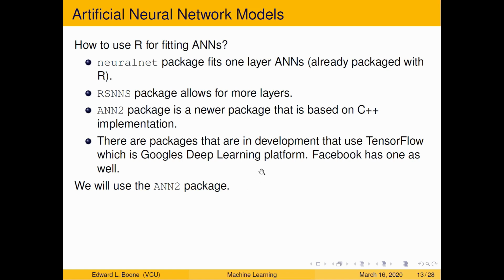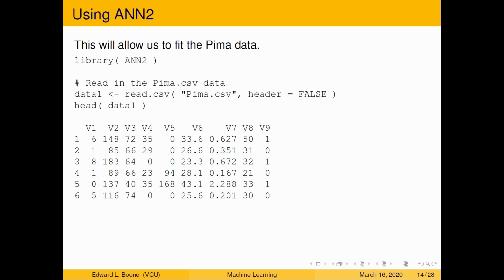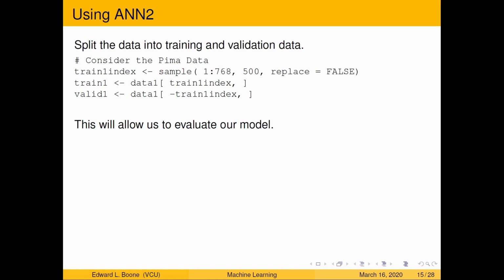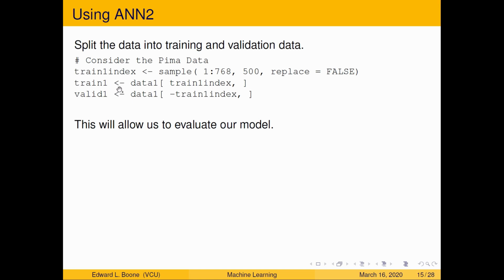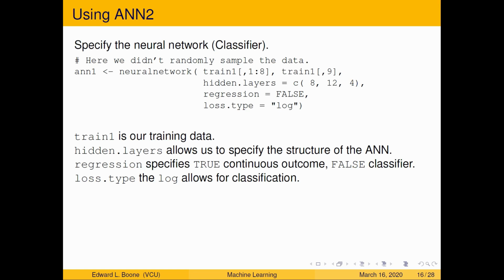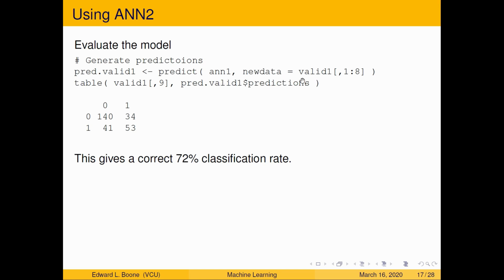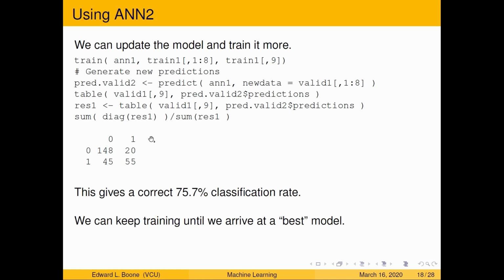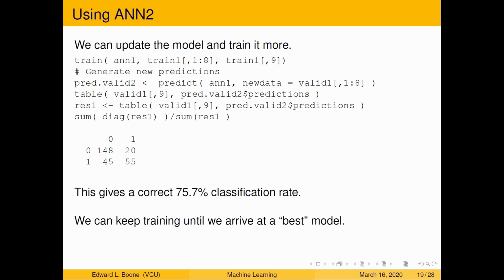Artificial Neural Networks Part II - Classifier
This video demonstrates how to use R and the ANN2 package to develop a classifier model for the Pima Indian Diabetes Data.  If you are unfamiliar with Artificial Neural Networks you can watch this video as a primer.

This uses the Pima1.csv dataset which can be found in the repository